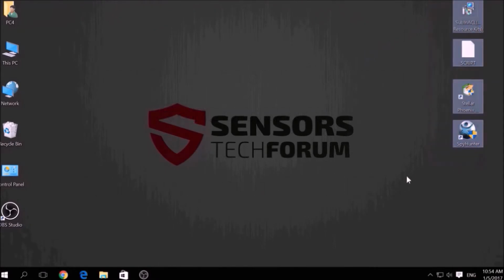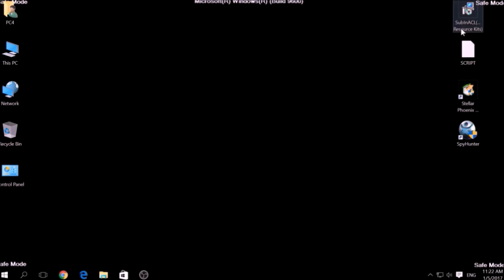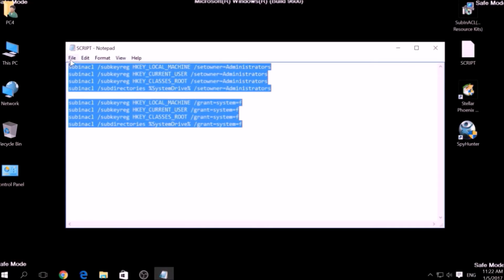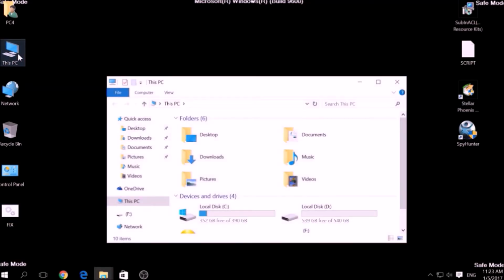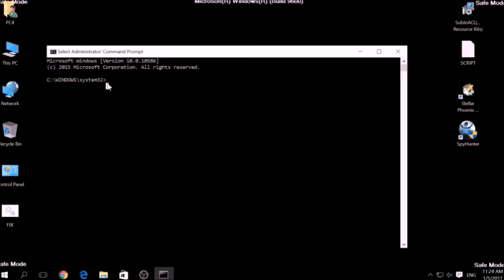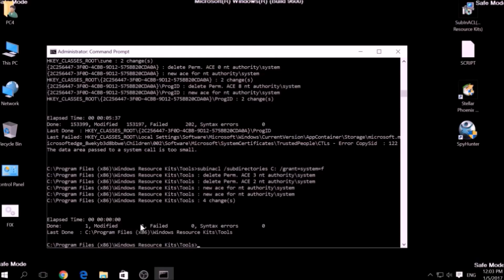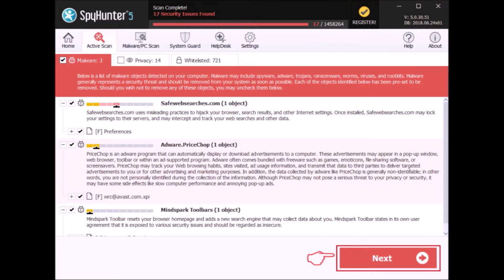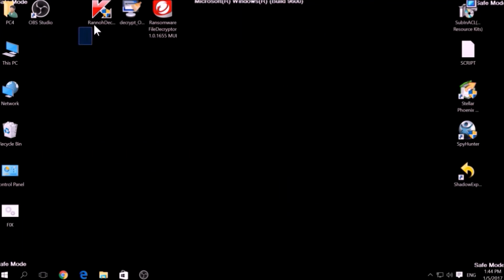.brrr Files Virus Dharma How to Remove + Restore Files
Find the whole information about .brrr Dharma ransomware and its removal article

In this video you could see how to:

- start the PC into Safe Mode and isolate all files and objects associated with .brrr ransomware
- automatically remove .brrr ransomware
- manually remove Dharma .brrr file ransomware
- restore .brrr files using specific software.

After the removal process you can try to recover your .arrow files. Here you could see some data recovery software alternatives

We hope this video is useful.